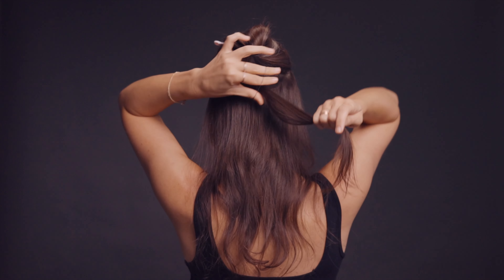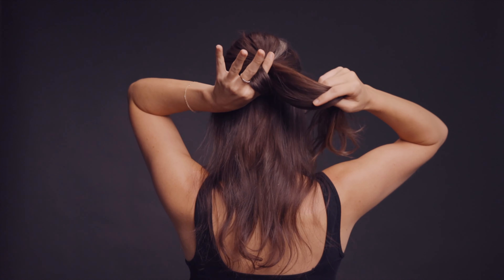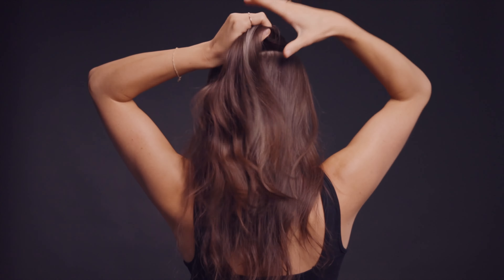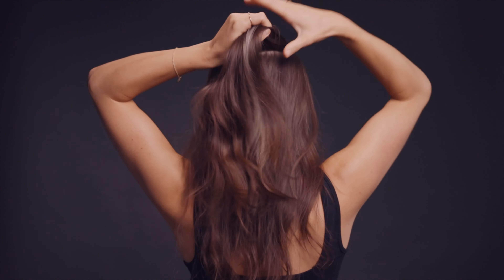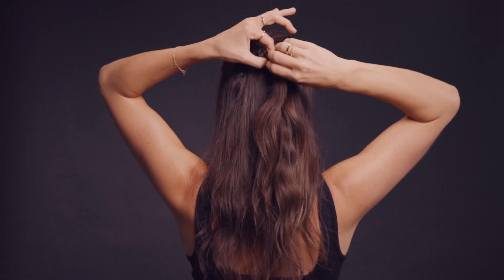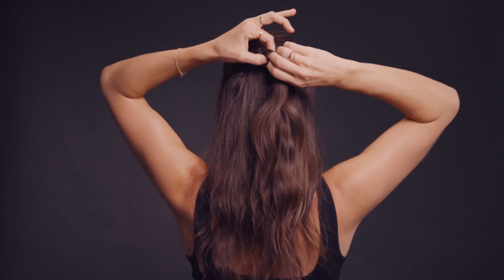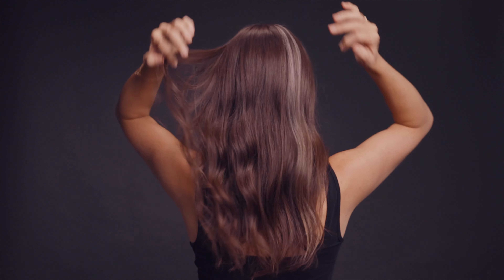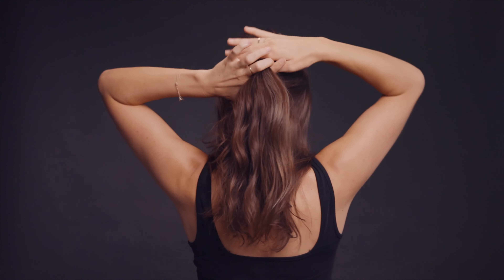Spice Up Your Look With These 3 EASY Half Up Styles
It's so easy to wear your hair the same way every day. Something I like to do is do little variations of the same hair style so that I keep my style fresh and different. Please let me know what you think about this video. If you have any questions or comments please let me know!